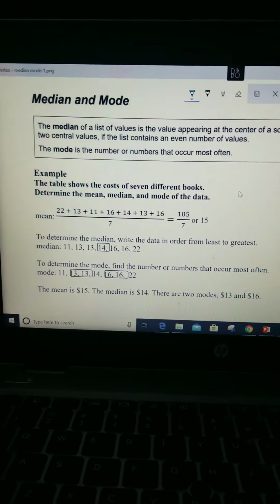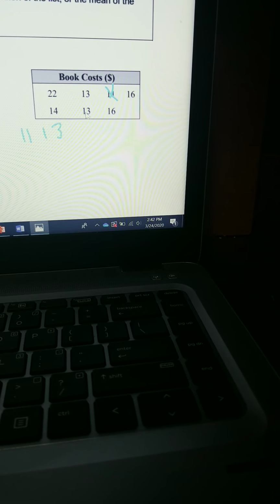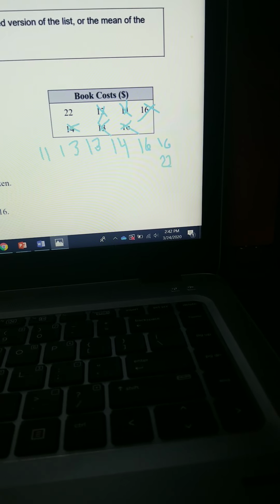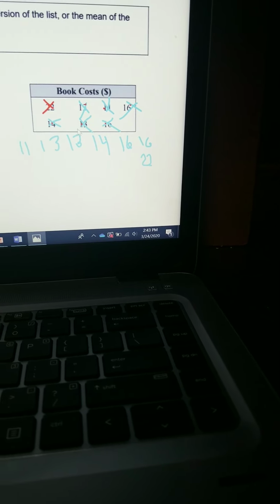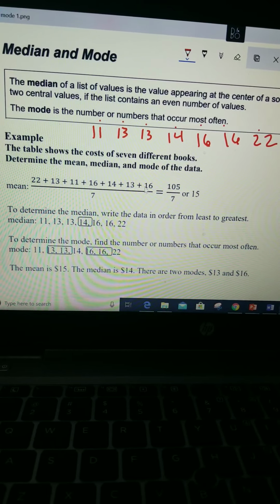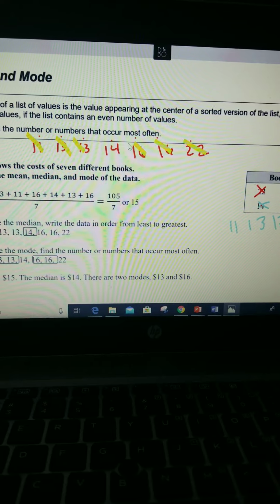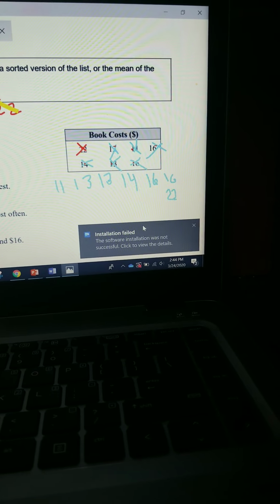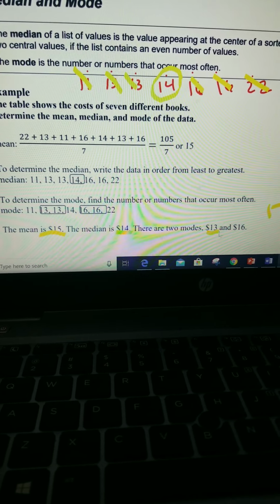Median and mode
Dabbling into mean as well